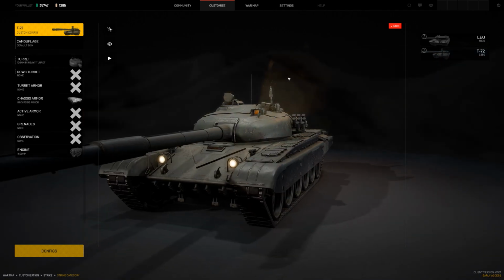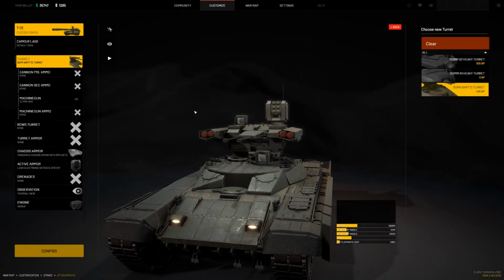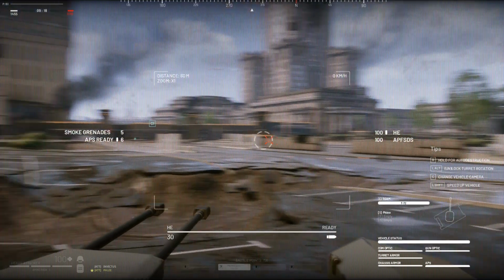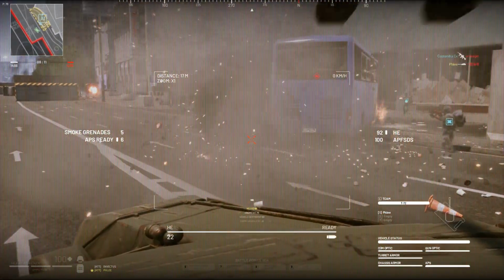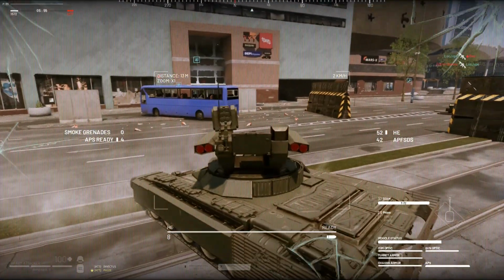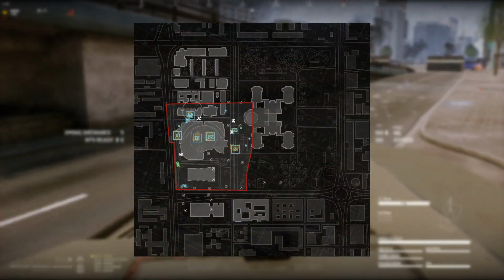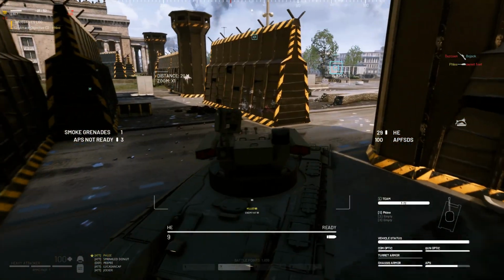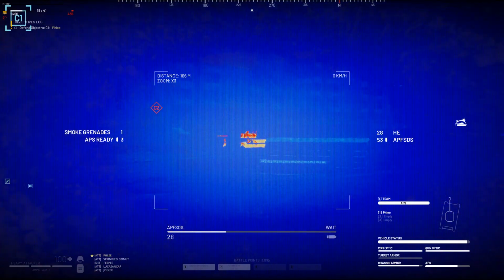TWIN 30mm MONSTROSITY aka The TERMINATOR (World War 3 Gameplay)